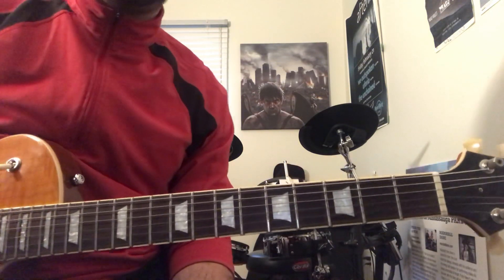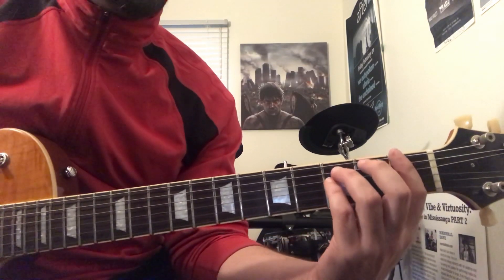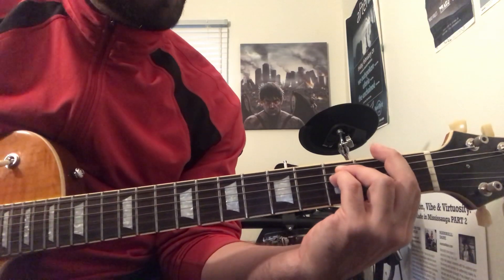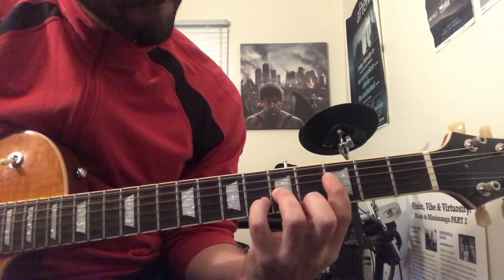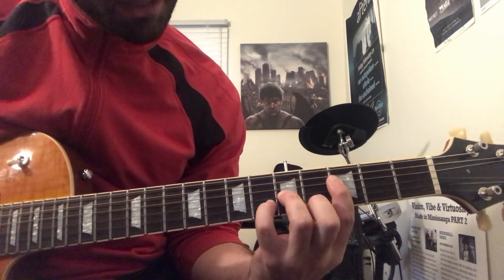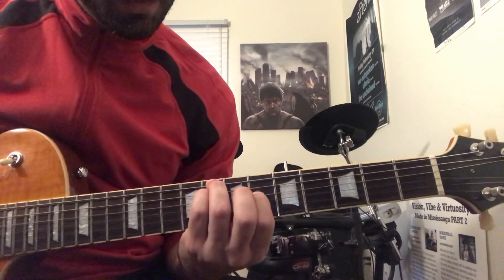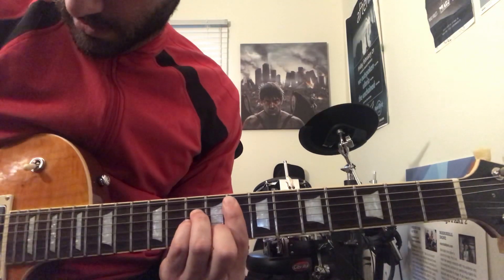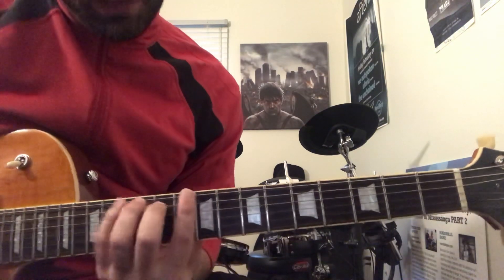Finding F Minor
Lessons available online or in person in Mississauga.